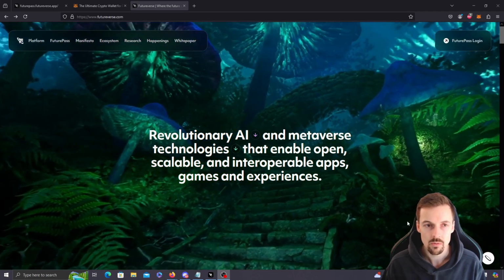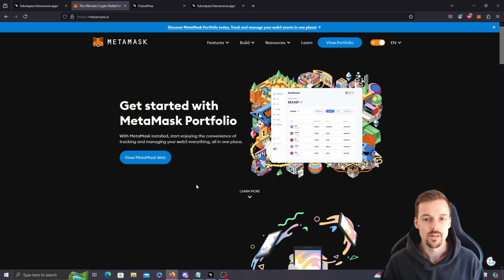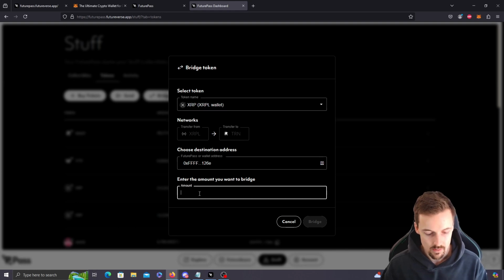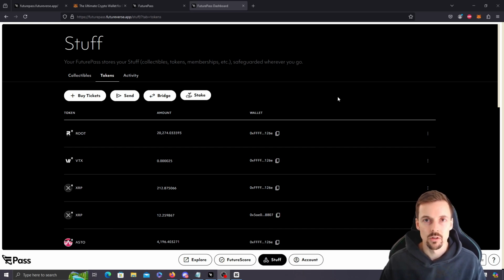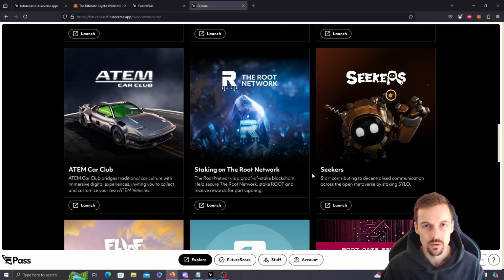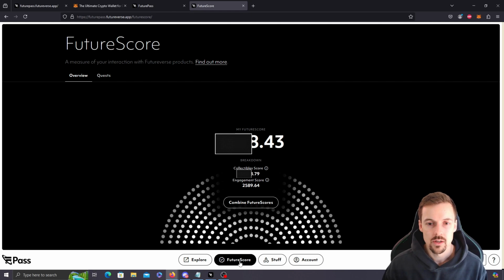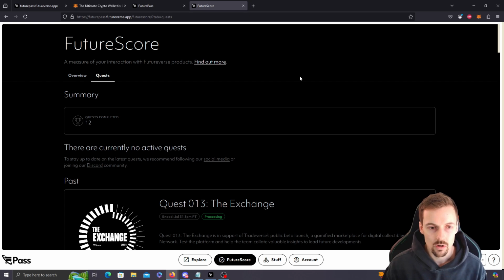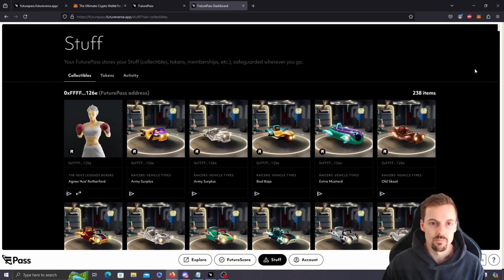FuturePass creation and explanation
What is a FuturePass? How do I make a FuturePass? How do I bridge to The Root Network? How do I swap tokens on The Root Network? All explained in this video. Any additional questions pop them in the comments below.
00:00 Beginning on the Futureverse website
01:33 Creating your FuturePass
04:02 Bridging from ETH
04:44 Bridging from XRPL
06:06 EOA address explanation (gas fees)
08:31 Explore tab (incl staking/swapping)
12:51 FutureScore and Quests
15:25 Stuff tab
15:55 Linking FuturePasses
17:02 Disconnecting your wallet and support feature